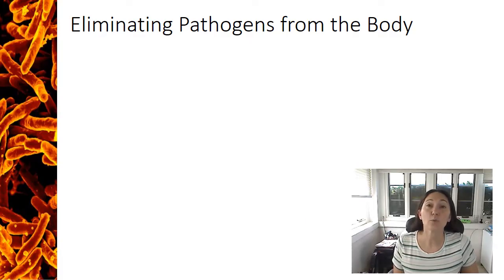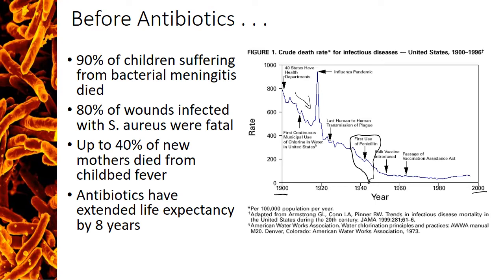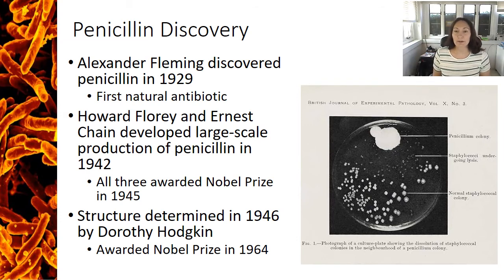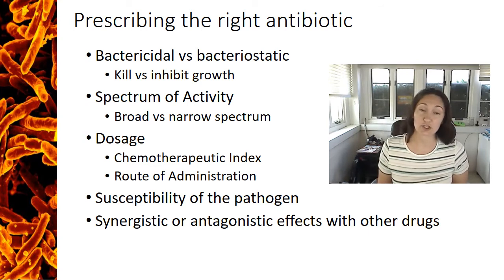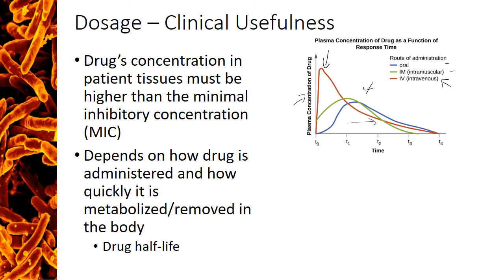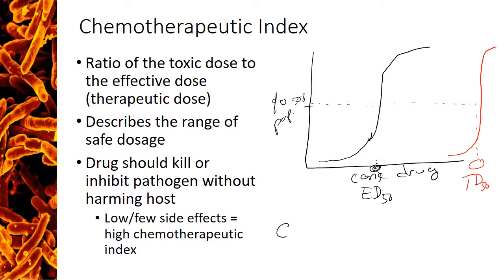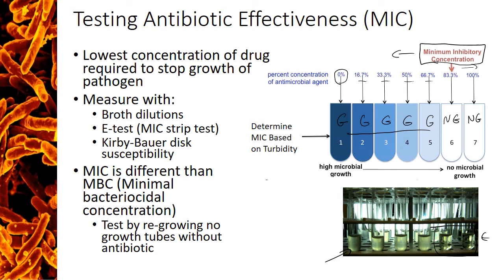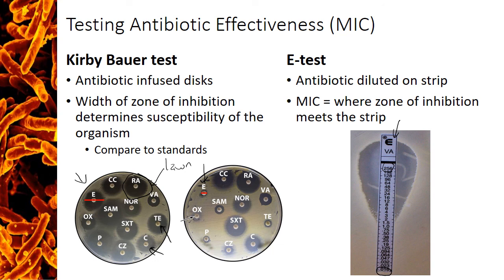Microbial Control - An overview of Antibiotics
Description of what antibiotics are and key considerations when prescribing them.